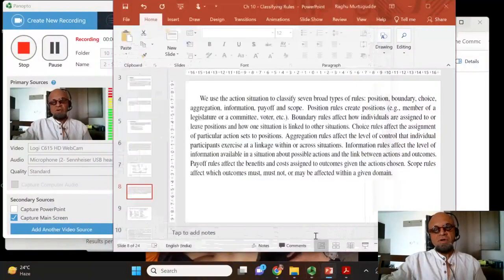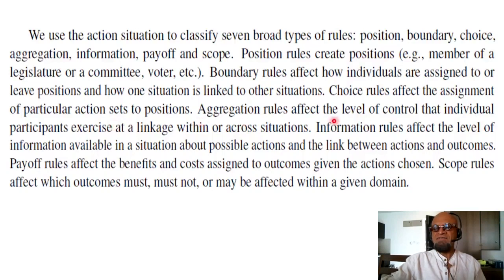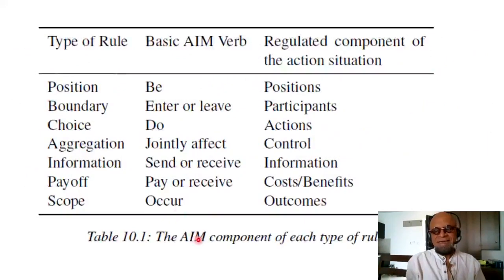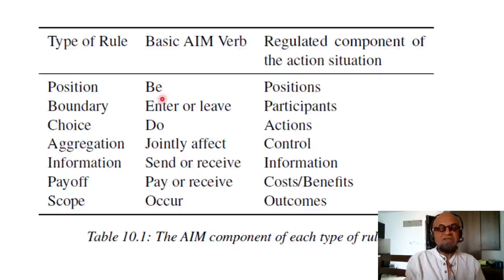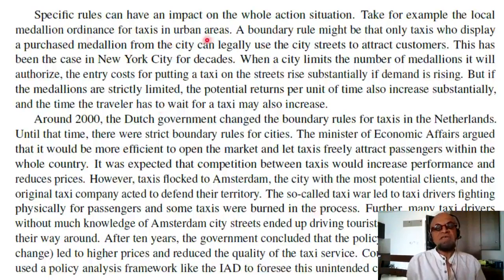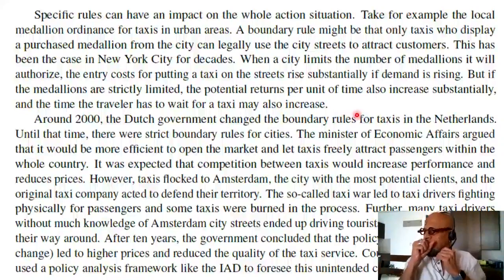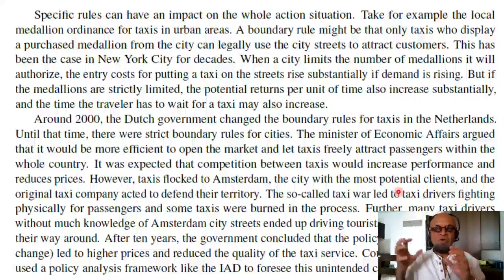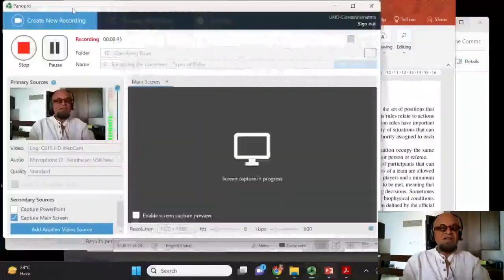Ch 10 - 2 - Sustaining the Commons: Types of Rules